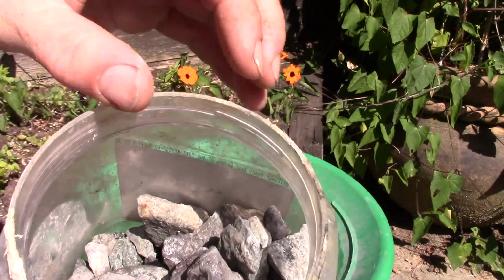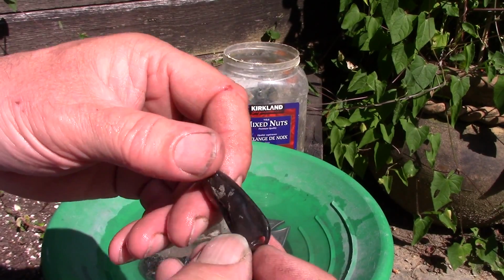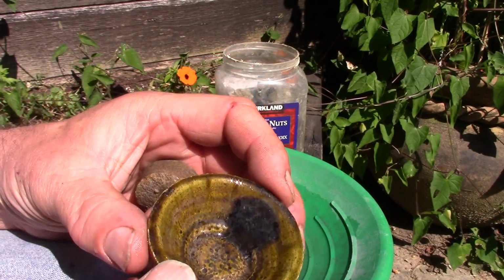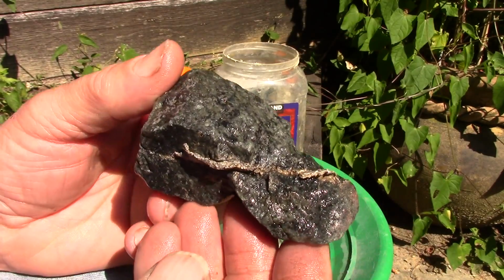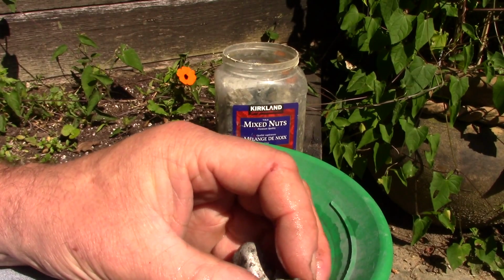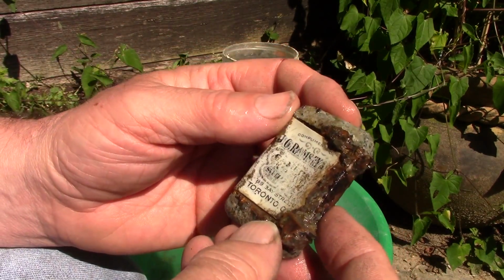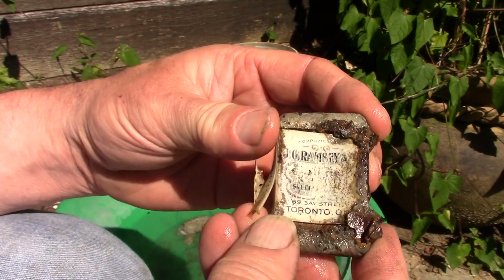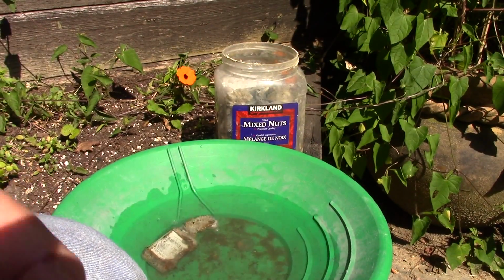GOODIES FROM THE SILVER MINES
Small or interesting goodies found exploring abandoned silver mines in Northern Ontario.